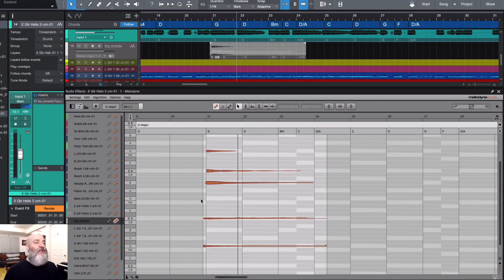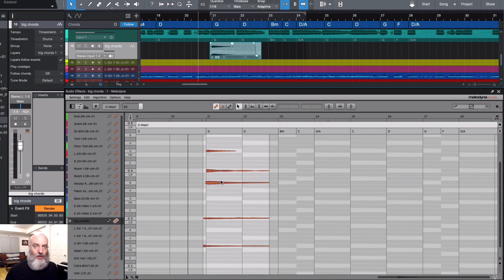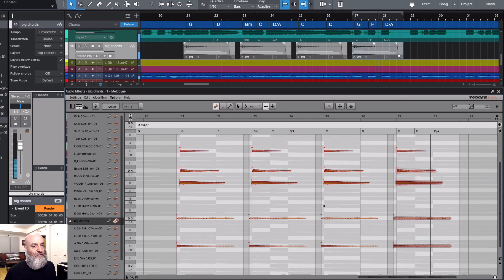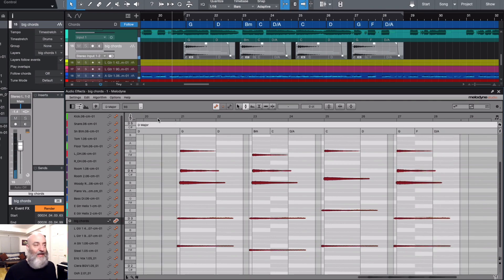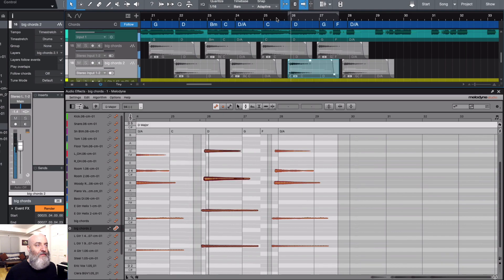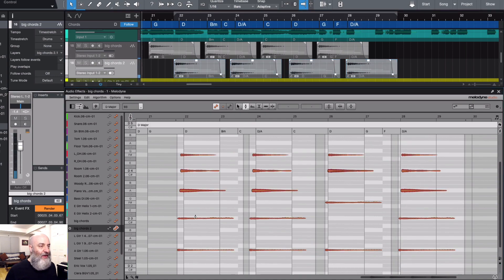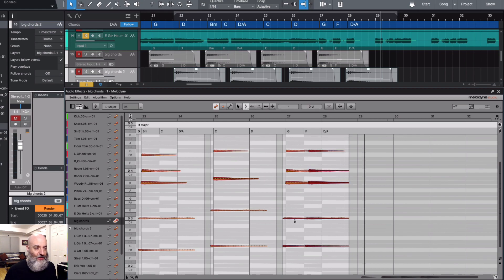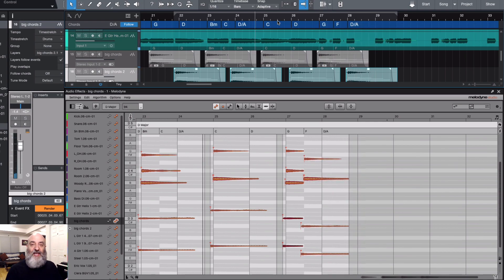Melodyne in Studio One: Adapting short samples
In this video, Rich explains how to make Melodyne adapt any polyphonic samples to match the chord progression of your song. First he demonstrates multiple ways to edit the sample to match the tempo and arrangement of the song. He also shows the key differences between track mode and clip mode and how they work. Next, he illustrates how to turn Studio One’s ‘shared copies’ into unique copies in order to affect them separately in Melodyne. Rich then goes on to show how to adapt each sample to match the chords and key of the song using ‘Chord Snap’ as a background. Finally, he displays techniques to fine-tune your samples, as well as copy and paste additional samples in both Studio One and Melodyne.